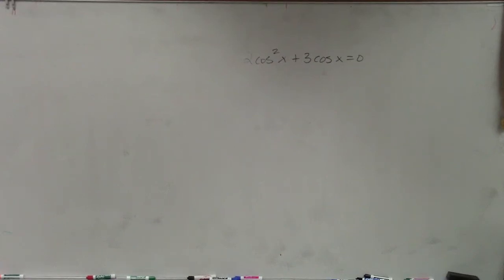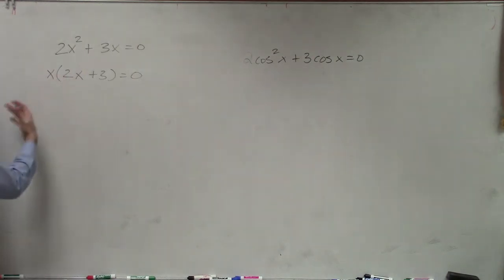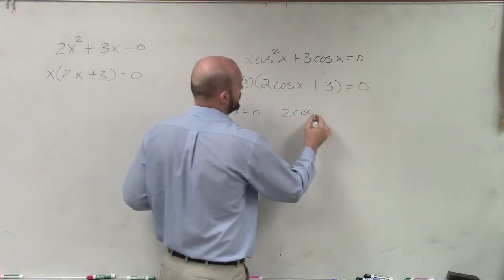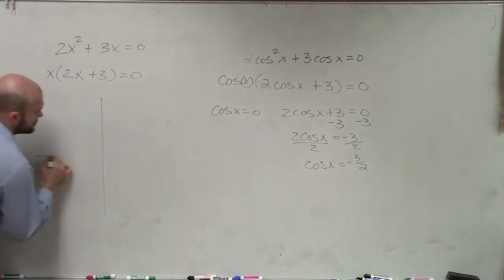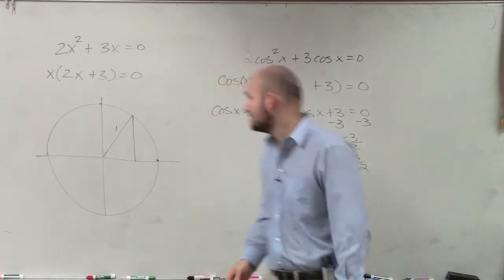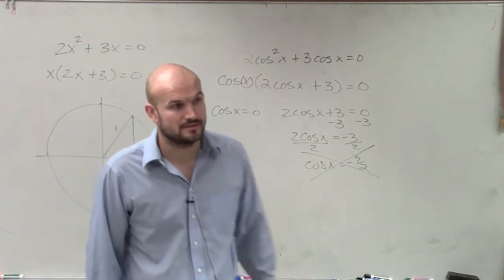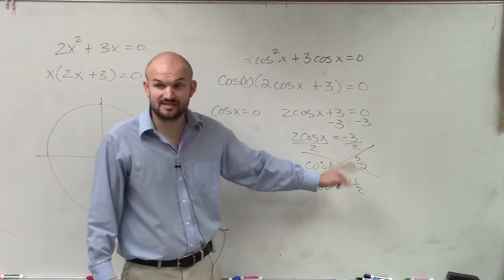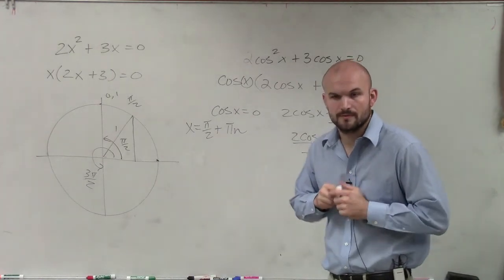Solving a trigonometric equation with an undefined answer of cosine